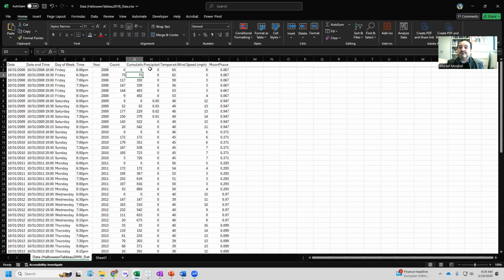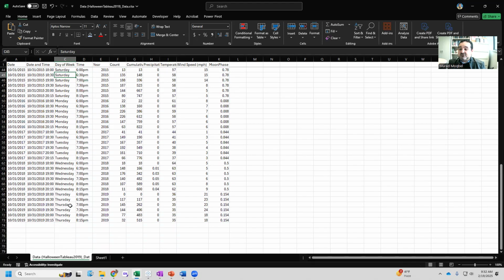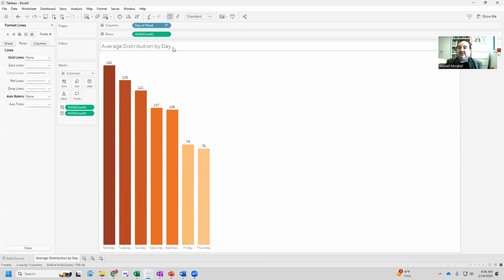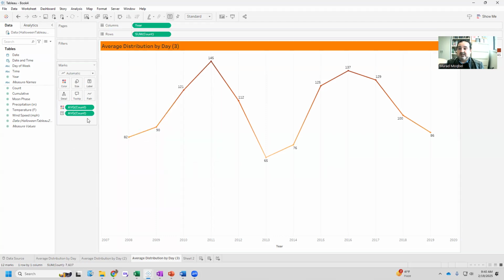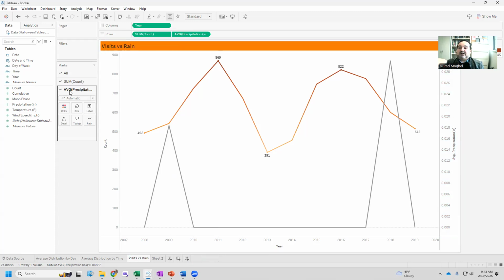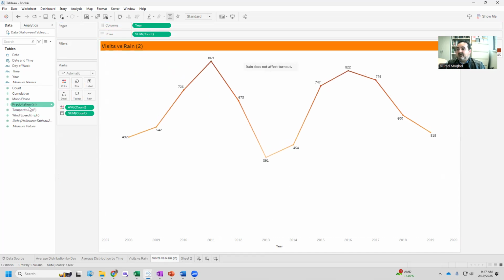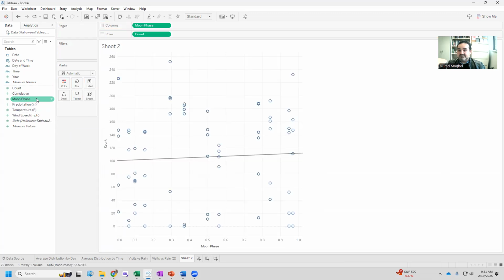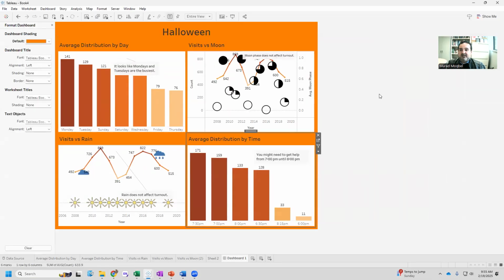Halloween Project Demo Example